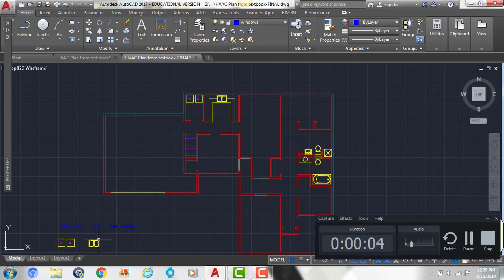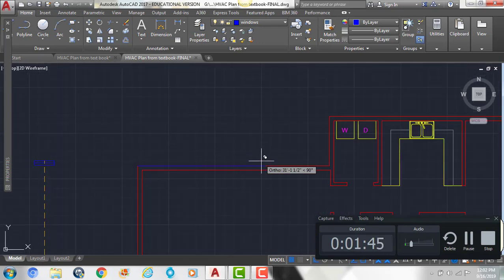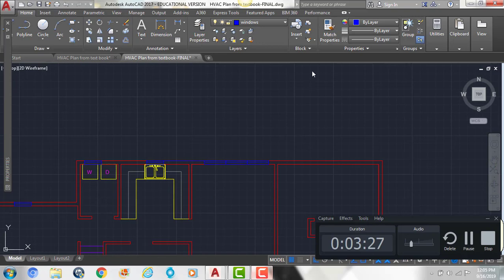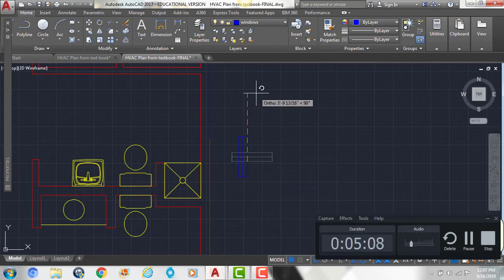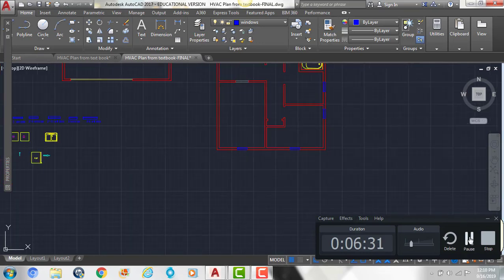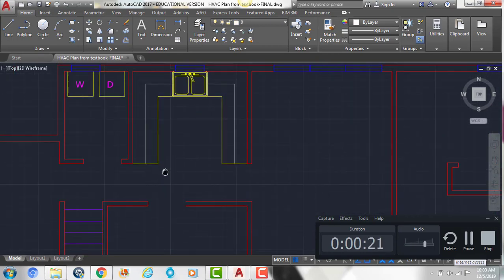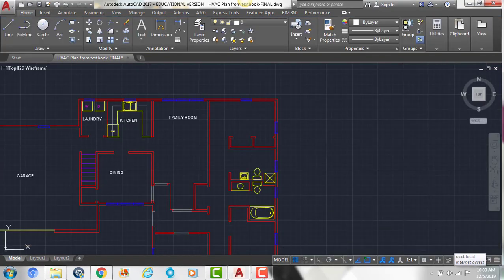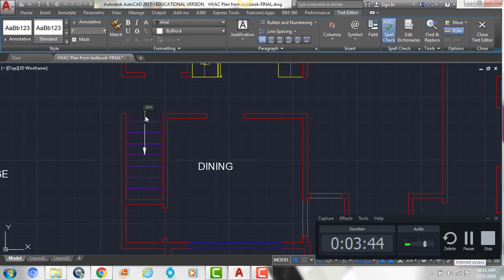HVAC textbook plan video 4